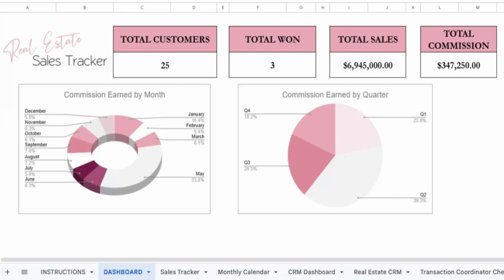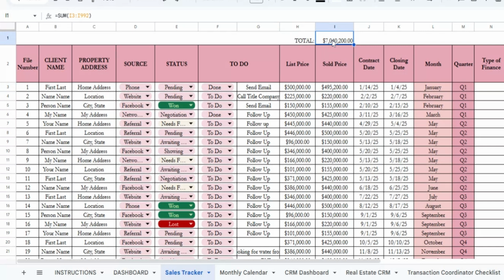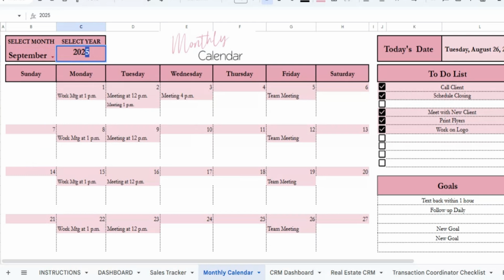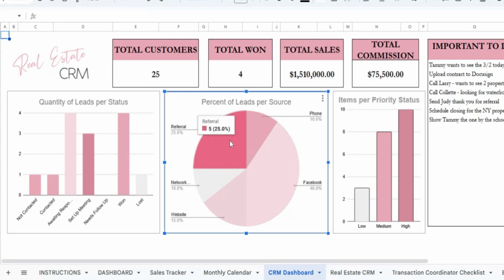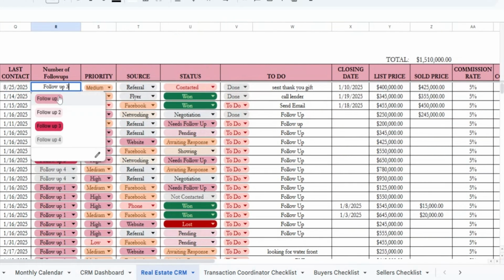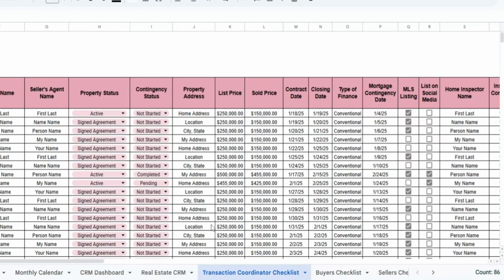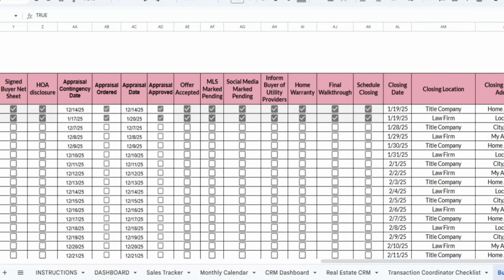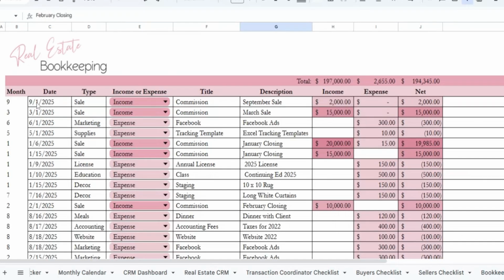Real Estate Agent Management Template Google Sheets, Realtor Spreadsheet CRM, Task Tracker Excel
What you will receive with your Excel Spreadsheet and Google Sheets:  A google sheet and excel spreadsheet download to help you track customers and clients through our spreadsheet. You will be able to track dates, names, and important information as you go through the closing process. You can track your income and expenses for the year, your commission.  You can track potential clients, and is even helpful for buyers and sellers agents and transaction coordinators.

Gwen